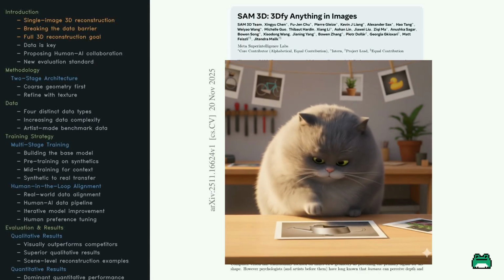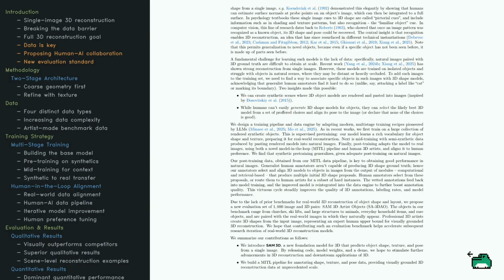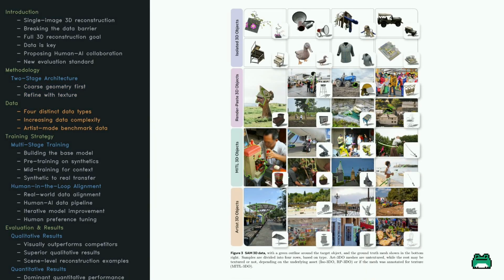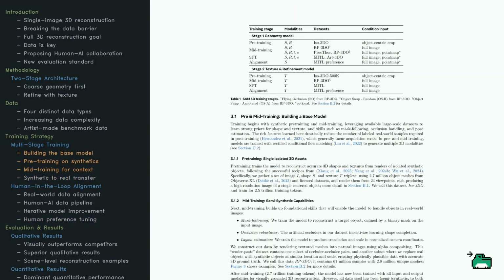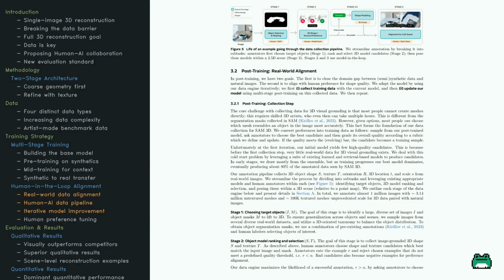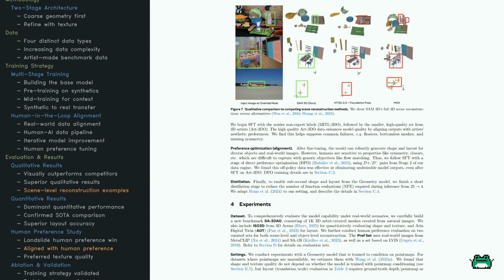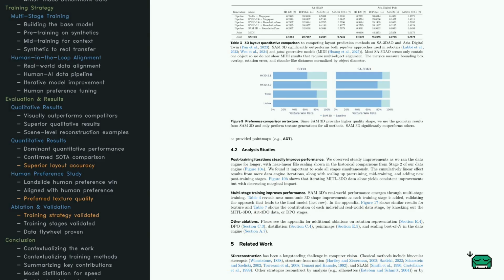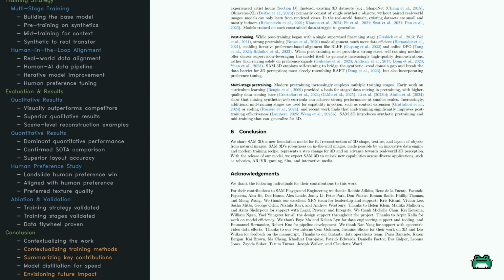SAM 3D: 3Dfy Anything in Images (Paper Walkthrough)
👥Authors: SAM 3D Team, Xingyu Chen, Fu-Jen Chu, Pierre Gleize, Kevin J Liang, Alexander Sax, Hao Tang, Weiyao Wang, Michelle Guo, Thibaut Hardin, Xiang Li, Aohan Lin, Jiawei Liu, Ziqi Ma, Anushka Sagar, Bowen Song, Xiaodong Wang, Jianing Yang, Bowen Zhang, Piotr Dollár, Georgia Gkioxari, Matt Feiszli, Jitendra Malik
🏫Institutes: Meta Superintelligence Labs

3D From One Pic? SAM 3D Says Yep, I Got You

Researchers at Meta Superintelligence Labs present SAM 3D. It predicts 3D shape, texture, and object layout from one image. The key difference is a staged pipeline using synthetic data, semi-synthetic scenes, and nearly one million real annotated images. The dataset includes about 3.14 million meshes plus around 100 thousand textured examples. The model handles clutter and occlusion using a model in the loop system where annotators select the best 3D candidates instead of building meshes from scratch. It trains shape and layout jointly instead of treating them as separate steps.